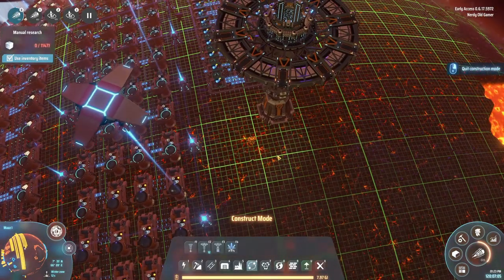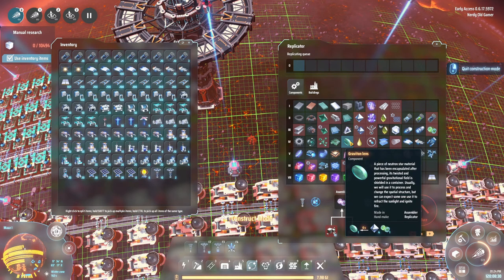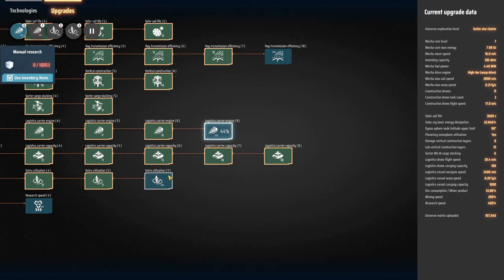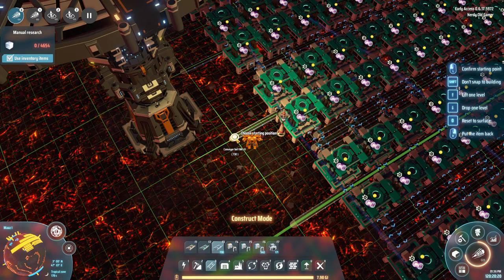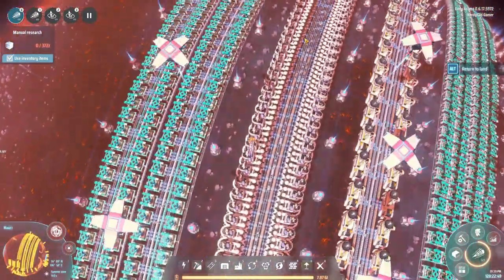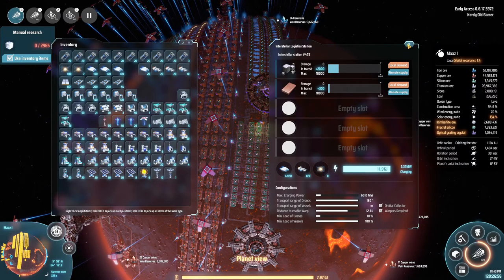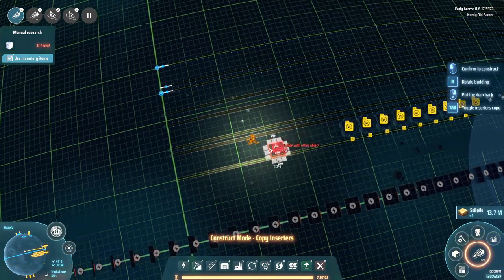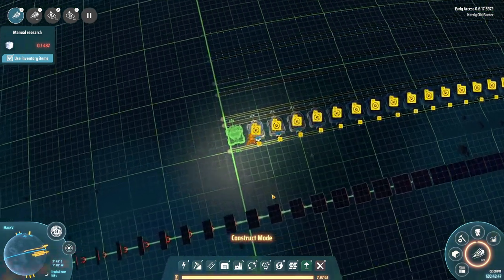Dyson Sphere Program Lets Play Ep68 | Particle Container Production